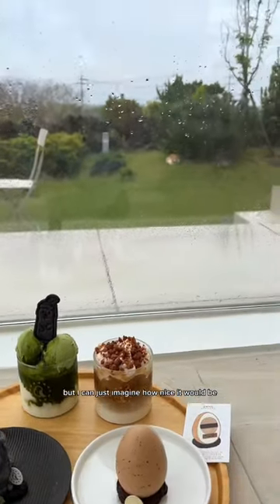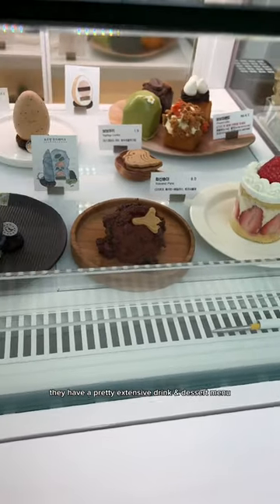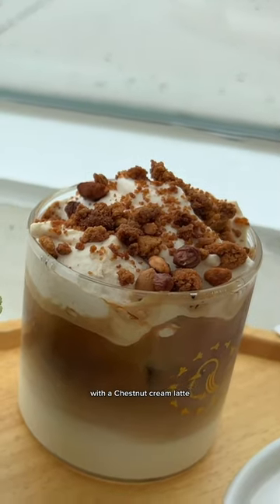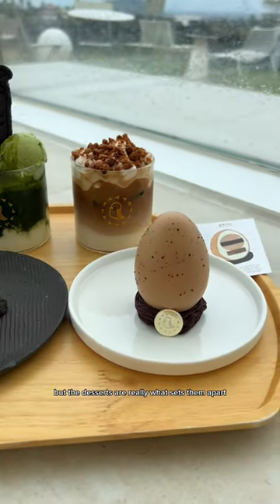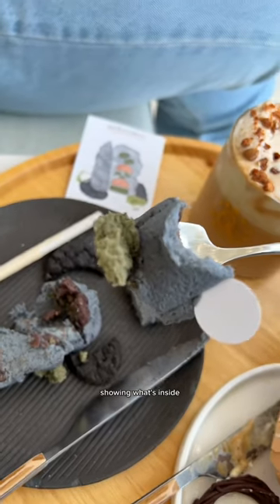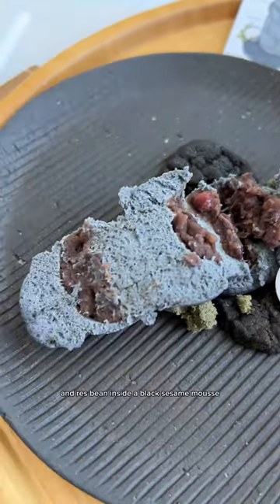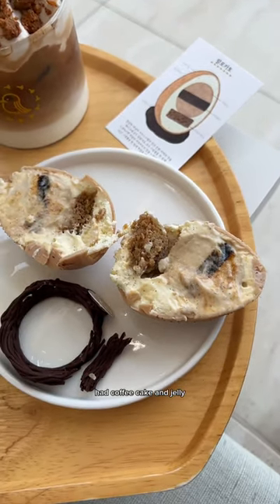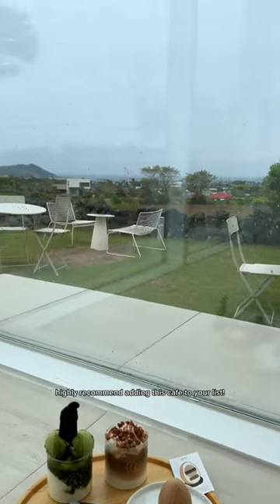a must go cafe in jeju 🇰🇷